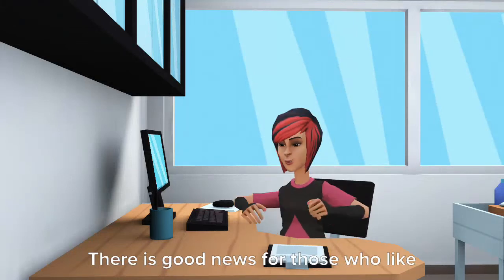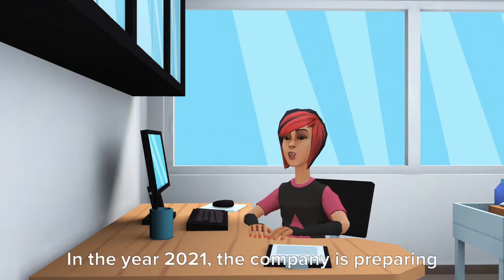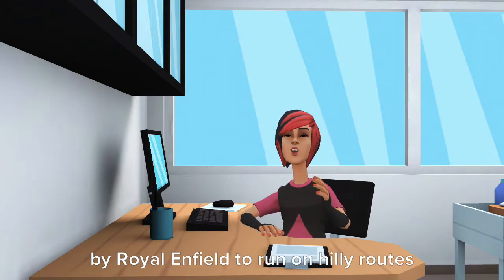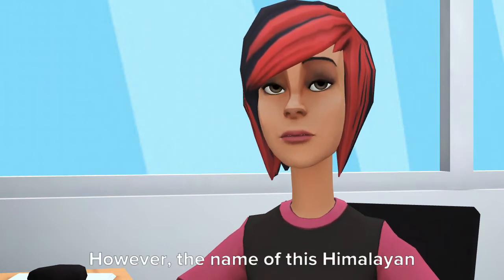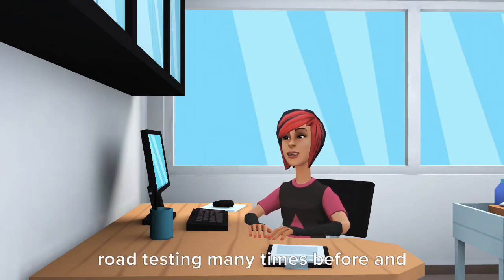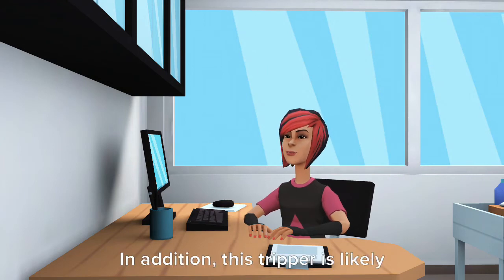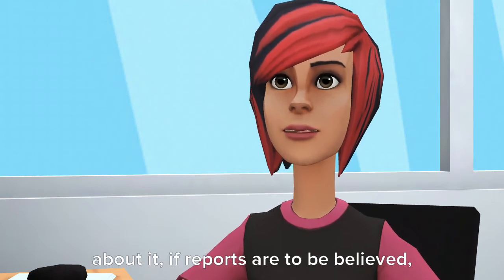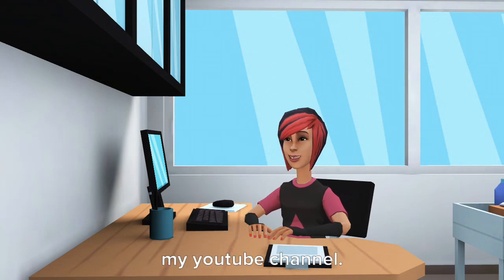Royal Enfield नये साल पर ला रहा धमाकेदार बाइक्स, स्टाइलिश डिजाइन के साथ मिलेंगे जबरदस्त फीचर्स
India, there are many bikes of different companies that promise strong power. Among all these bikes, Royal Enfield bikes are one that has always been popular. In such a situation, the year 2021 is going to bring good news for the fans of the brand.